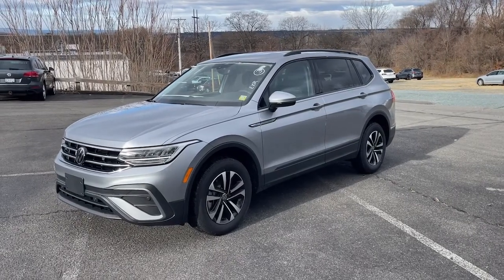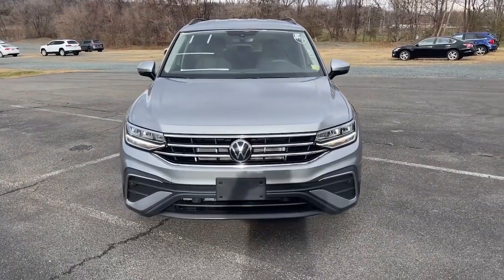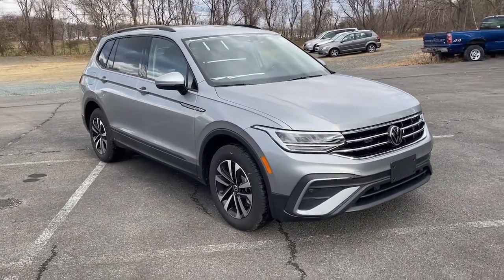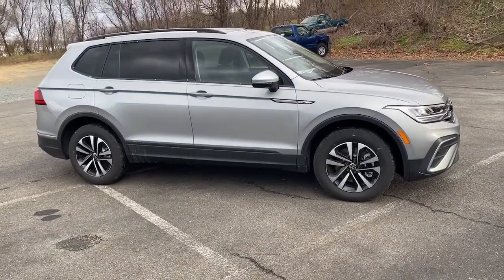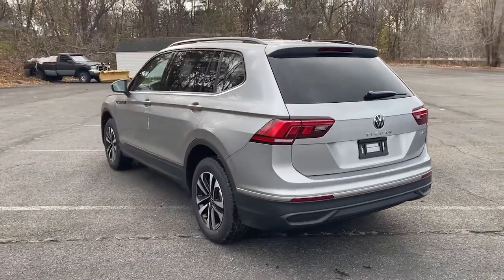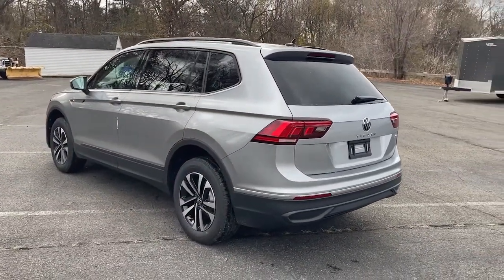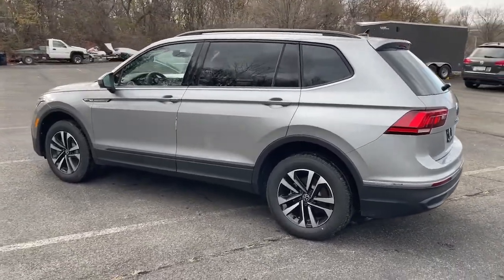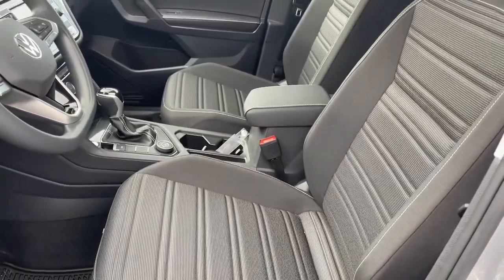2023 Volkswagen Tiguan Troy, Albany, Schenectady, Clifton Park, Latham, NY V26372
Pyrite Silver Metallic New 2023 Volkswagen Tiguan 2.0T S available in Troy, New York at Cooley VW Mazda. Servicing the Albany, Schenectady, Clifton Park, Latham, NY area.

Silver 2023 Volkswagen Tiguan 2.0T S AWD 8-Speed Automatic with Tiptronic 2.0L TSI DOHC AWD.brbrCOMPLIMENTARY INSPECTIONS FOR LIFE! 1ST OIL CHANGE FREE! Recent Arrival! 22/29 City/Highway MPGbrbrbrCooley Motors has been proudly servicing and selling New and PreOwned Volkswagen vehicles to Rennselaer, Troy, Albany, Colonie, Schenectady, Hudson, Kingston, Saratoga, the Berkshires, and Bennington for 50 years.